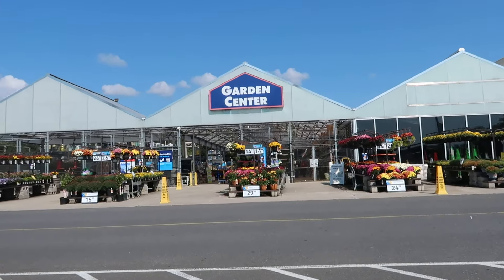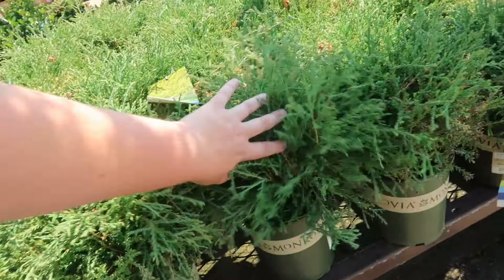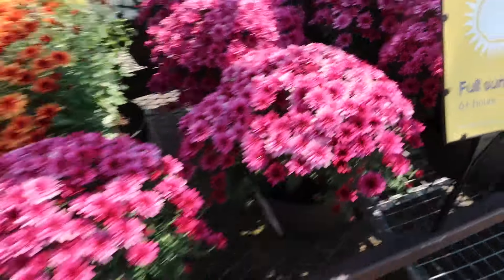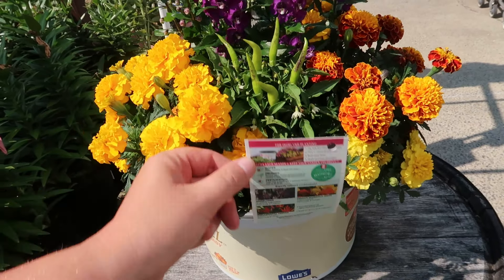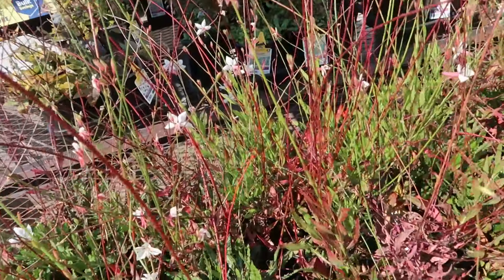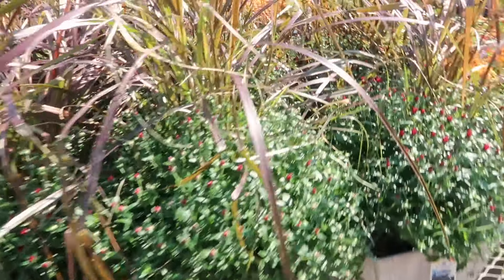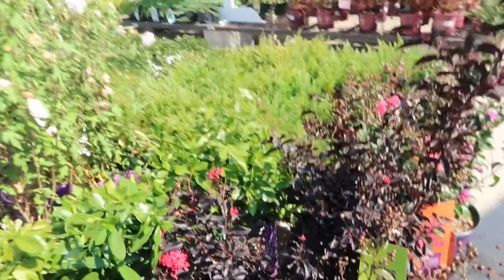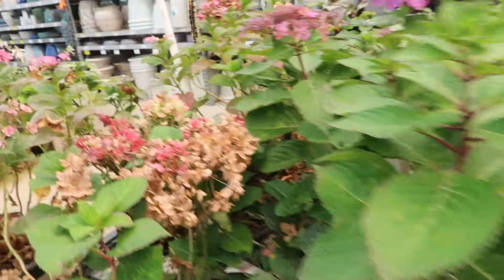Fall is in the Air and so is its Blooms!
Fall is in the air and so is its blooms! Check out what is blooming this season at Lowes.